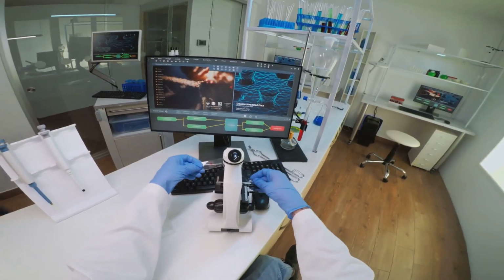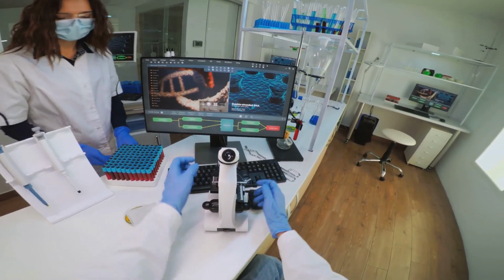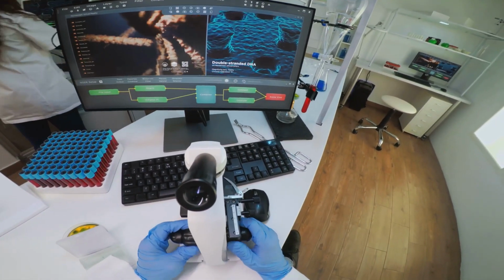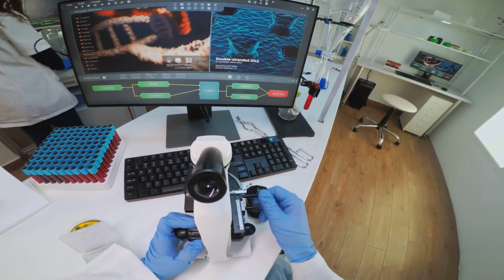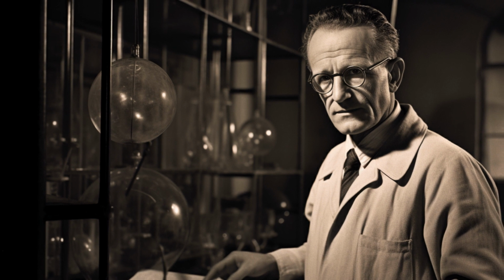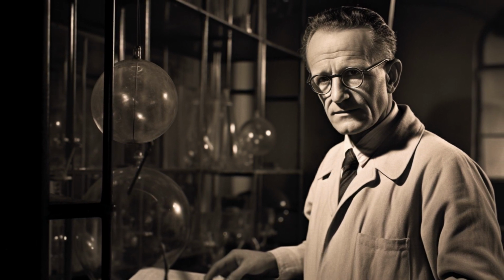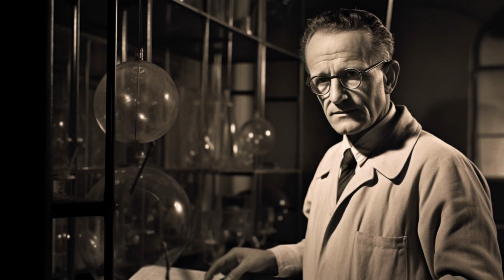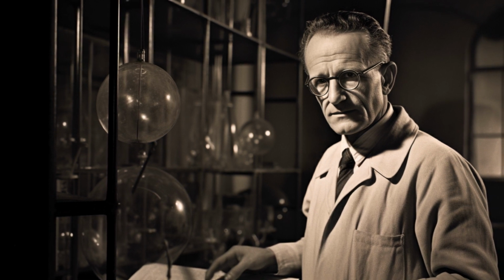Was Schrödinger's Right? "What is Life" Seminal Book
Erwin Schrödinger's book What is Life? is a seminal work that posed critical questions about the nature of life. Published in 1944, it bridged physics and biology, inspiring scientists to explore life's principles through physics. Schrödinger proposed that living organisms have a molecular recipe book, leading to the discovery of DNA, the blueprint of life. This video delves into the profound impact of Schrödinger's work on molecular biology and genetics.

Introduction to Schrödinger's Work: Schrödinger's interdisciplinary approach showed that physics principles could elucidate biological processes, paving the way for the discovery of DNA. 🌌

Historical Background:

1944 Publication: Schrödinger's book proposed that genetic information is stored in a molecular structure, termed an aperiodic crystal.
Inspiration for Scientists: Influenced James Watson and Francis Crick to discover DNA's double helix structure. 📜
Molecular Recipe Book:

DNA's Role: Contains instructions for growth, development, functioning, and reproduction of organisms.
Protein Synthesis: DNA directs the creation of proteins and essential molecules. 🧬
Aperiodic Crystal:

Unique Structure: Unlike regular crystals, an aperiodic crystal has a unique, non-repeating pattern encoding vast information.
Genetic Information Storage: This concept helped scientists understand DNA's intricate structure. 🔬
Interdisciplinary Approach:

Physics and Biology: Schrödinger applied problem-solving skills from physics to biology, leading to groundbreaking ideas.
Influence on Molecular Biology: Helped identify the physical basis of genetic mutations and their role in evolution. 🌍
Impact on Genetics:

Human Genome Project: Mapped the entire human DNA sequence, revealing the mosaic of genetic information.
Gene Editing: Techniques like CRISPR are direct results of understanding DNA's molecular structure. 🧬

Legacy and Ongoing Research:
Molecular Mechanisms of Life: Scientists continue to build on Schrödinger's ideas, using advanced technologies to explore genetics.
Quantum Biology: Investigates quantum effects in biological processes, aligning with Schrödinger's vision. 🌌
Reflection on Schrödinger's Legacy:

Seminal Work: What is Life? remains a crucial work in science, inspiring generations to explore life's fundamental questions.
Interdisciplinary Thinking: Demonstrates the power of bridging physics and biology for a deeper understanding of life. 🧠

Context timestamps:
0:00 Introduction to Schrödinger's "What is Life?"
0:40 Molecular Recipe Book for Life
1:20 Discovery of DNA
2:00 Schrödinger's Interdisciplinary Approach
2:40 Aperiodic Crystal and Genetic Information
3:20 Impact on Molecular Biology
4:00 Genetic Information as a Mosaic
4:40 Framework for Molecular Biology
5:30 Interdisciplinary Approach and Influence
6:20 Legacy in Molecular Biology
7:10 Continuing Research and Advancements
8:00 Significance of Schrödinger's Ideas
8:50 Applications in Genetics and Biotechnology
9:40 Conclusion and Future Prospects